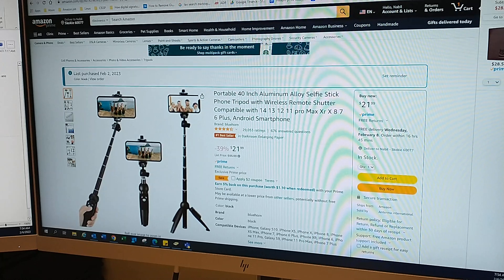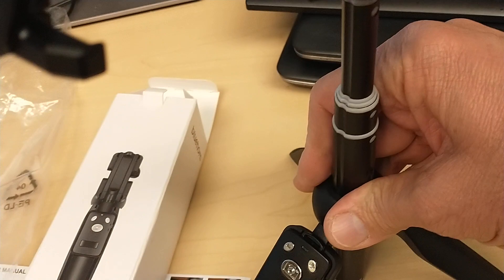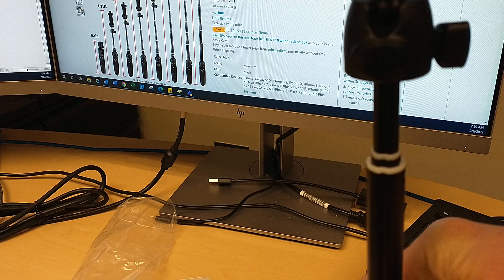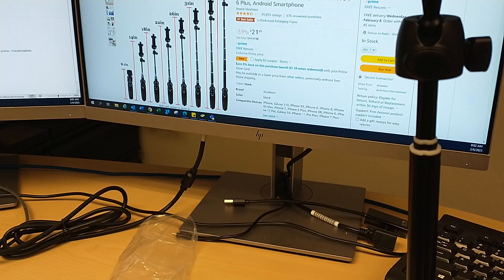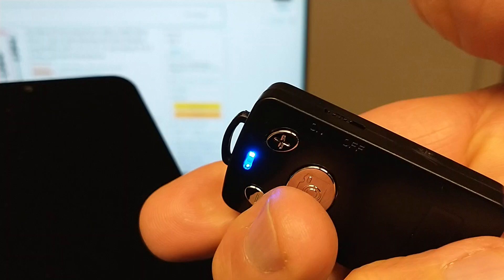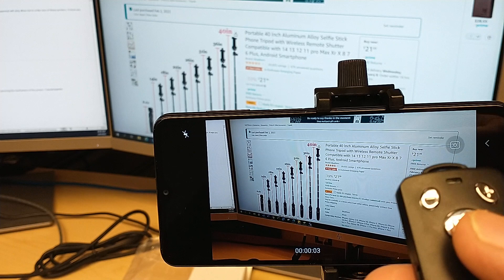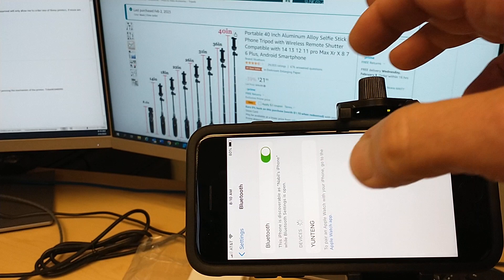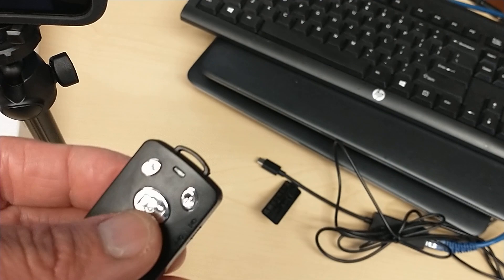Selfie Stick Bluehorn: 40" tripod with remote Bluetooth, compatible with Android and iPhones devices